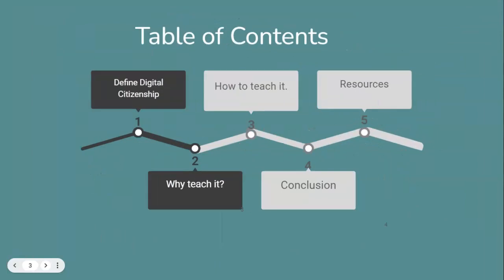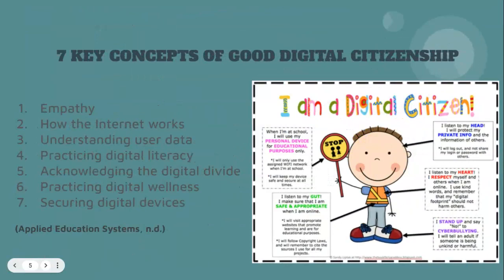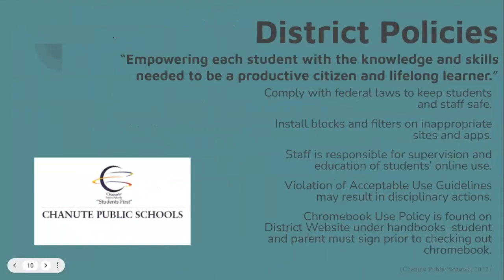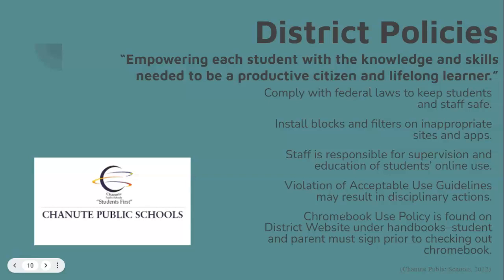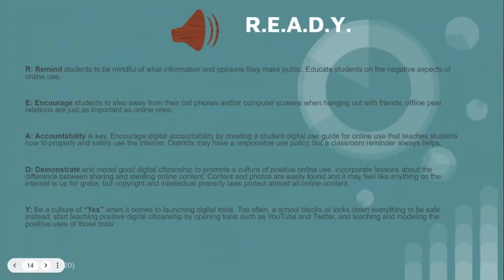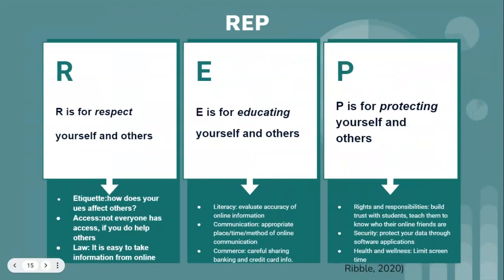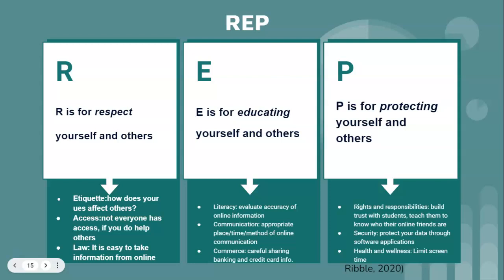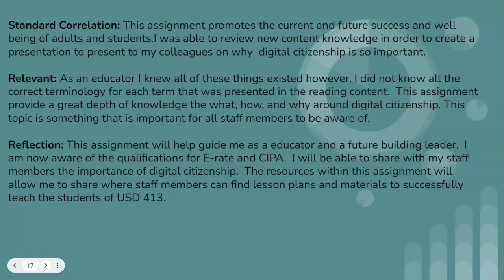Maggie Wolken EDL 852 module 7